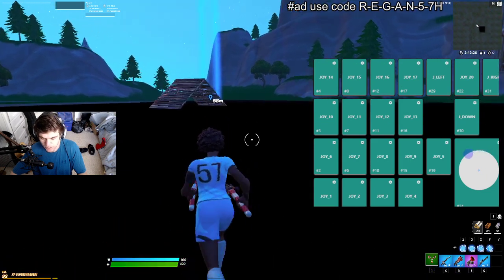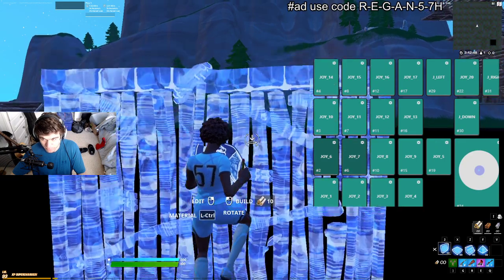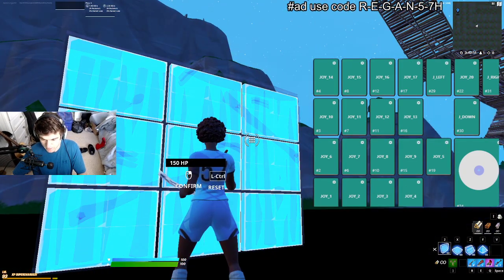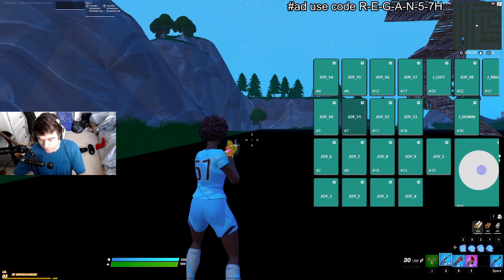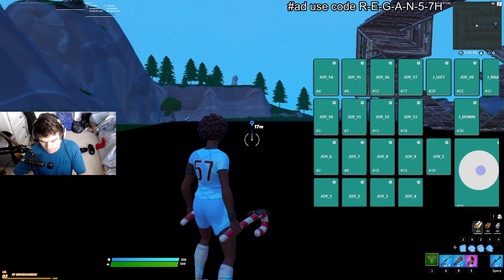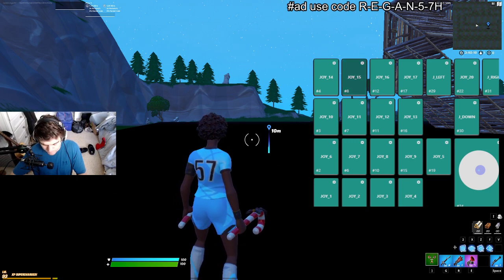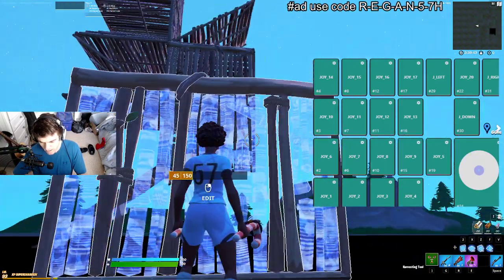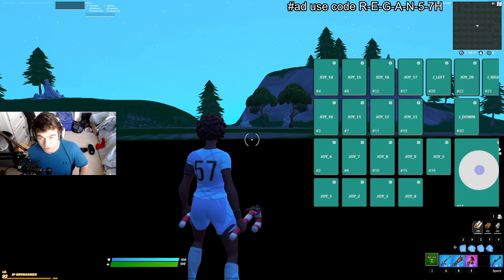Azeron Binds (NEW & UPDATED) Screenshot In Description